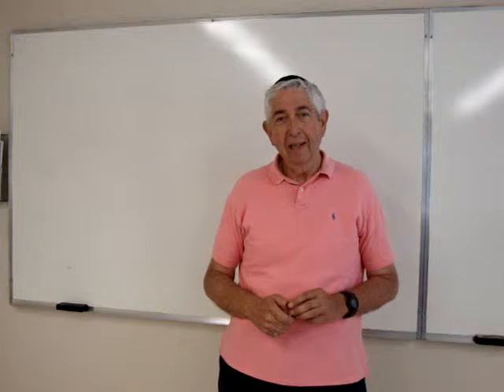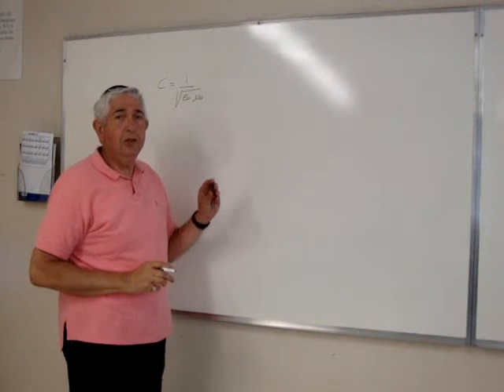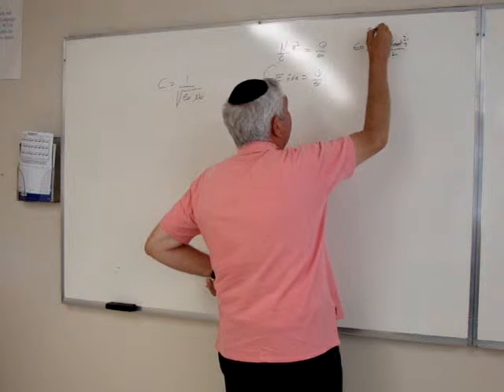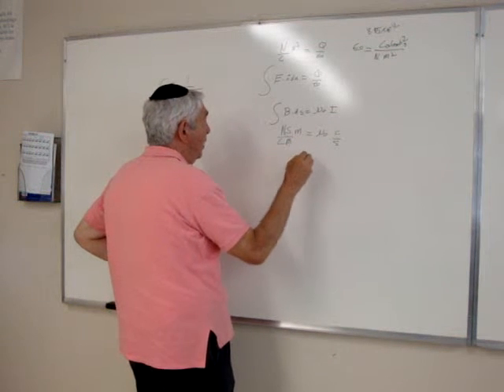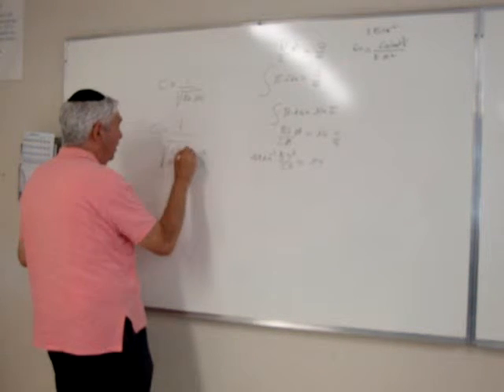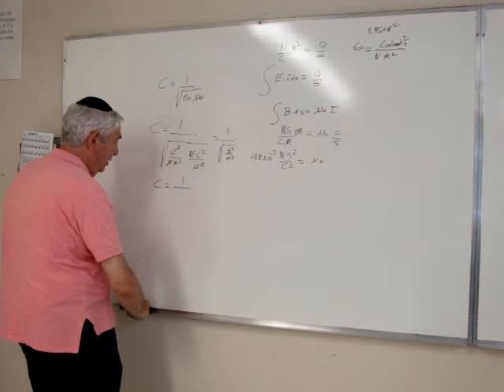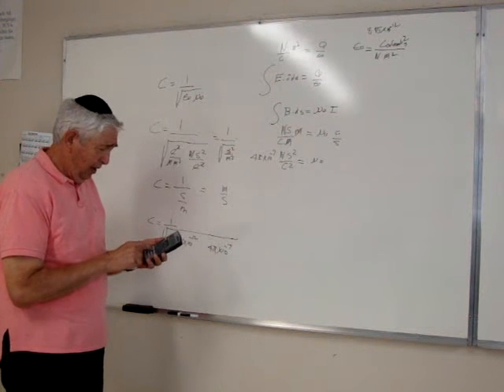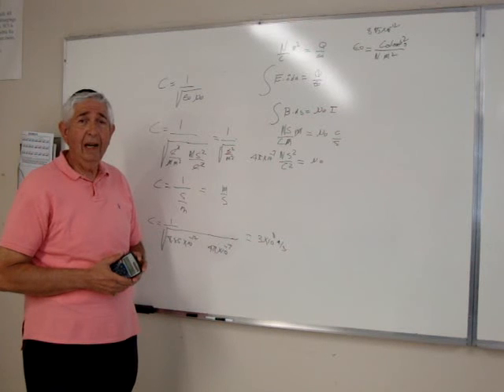Speed of Light